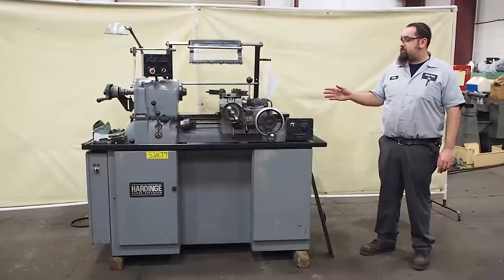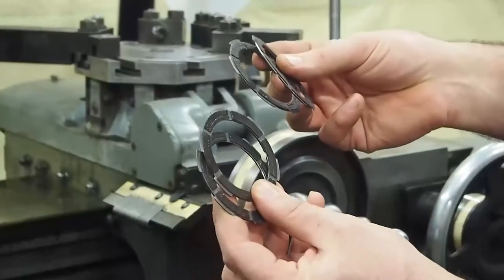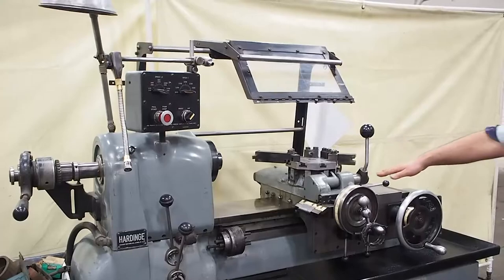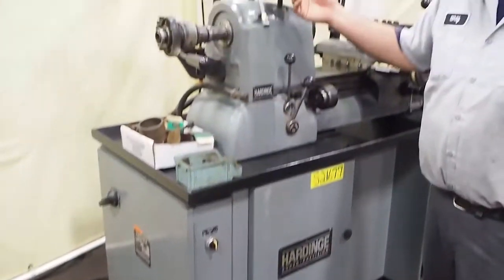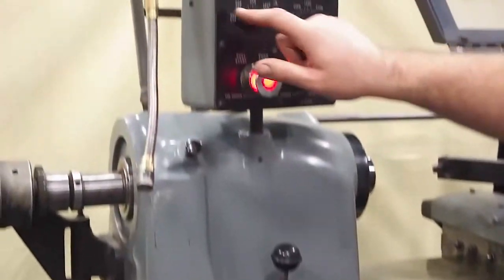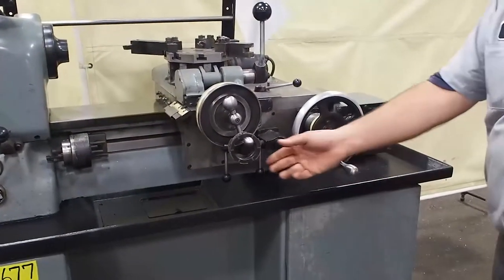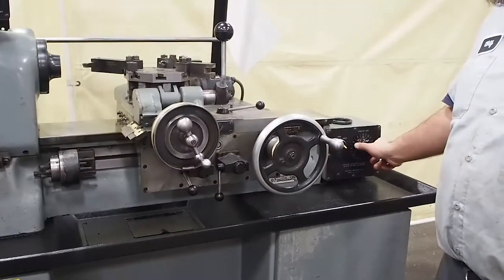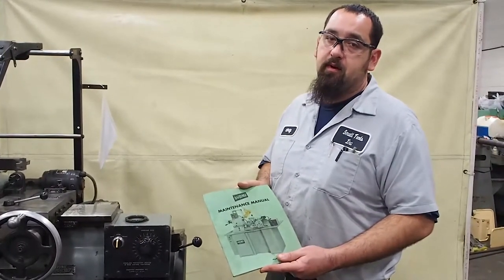HARDINGE 1-1/2 HP Second Operation Lathe Model HC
Small Tools Inventory #: S21677
Model #: HC
Serial #: HC5324-T

Details:
- Type: Second Operation Lathe - Brand: Hardinge
- Three (3) spindle feeds: 125 – 3000 RPM
- Variable speed within ranges
- Maximum distance from spindle to turret: 13”
- Travel of cross slide: 4-1/2”
- Cross slide power feed: 11/32” to 6-1/4 IPM
- Eight (8) station turret
- Carriage power feed: 1/4" to 10 IPM
- Manually operated 5C collet chuck
- Eight (8) station adjustable carriage stop
- Coolant pump: 1/6 HP
- Six (6) turret tool holders
- Twenty-seven (27) 5C collets

Elect. Specs:
- HP: 1-1/2
- Volts: 440
- Phase: 3
- Cycle: 60